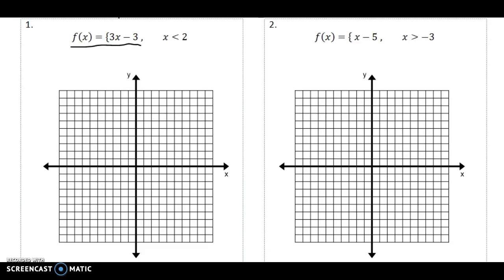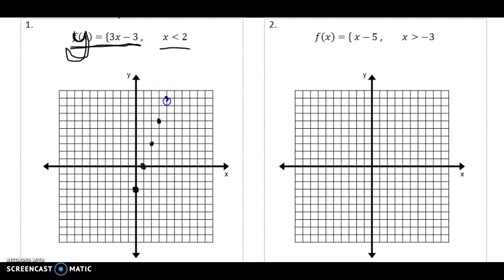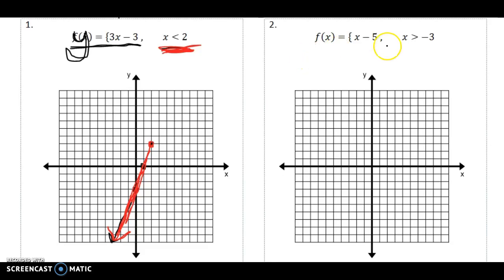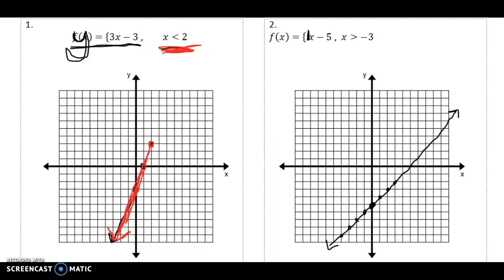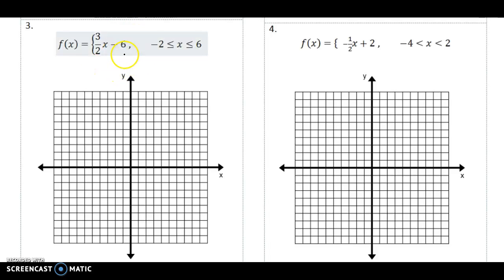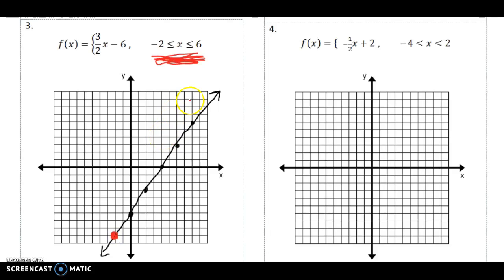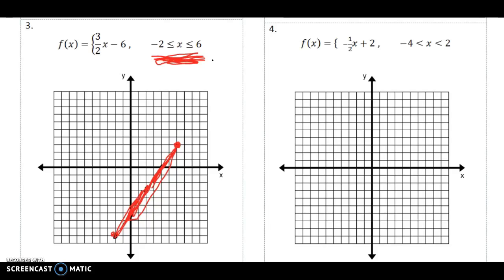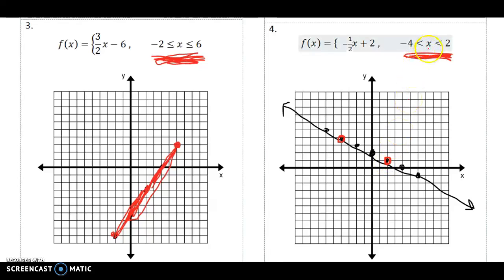Alg1 Summer School Graphing Piecewise